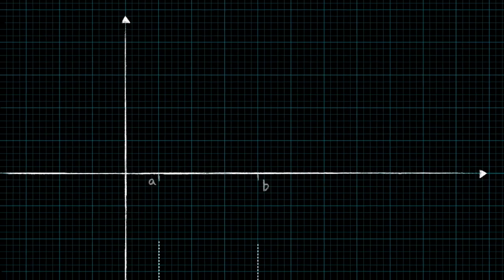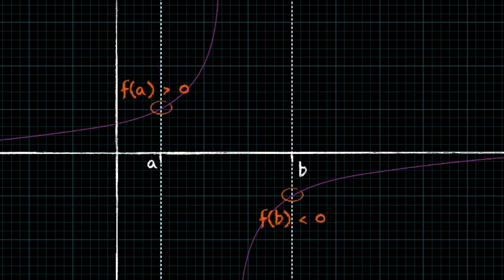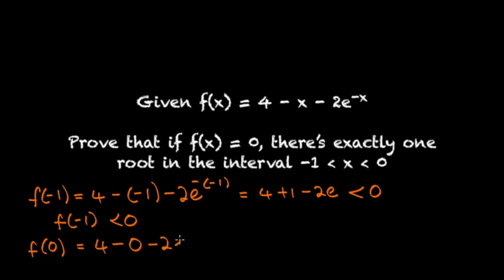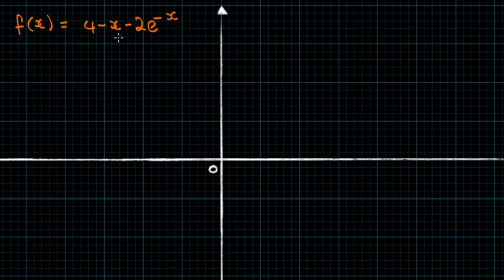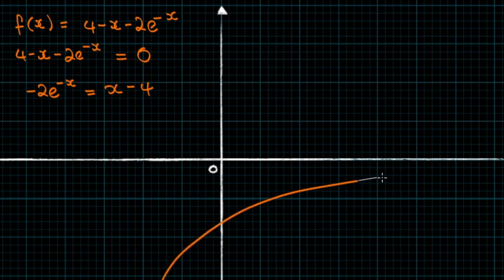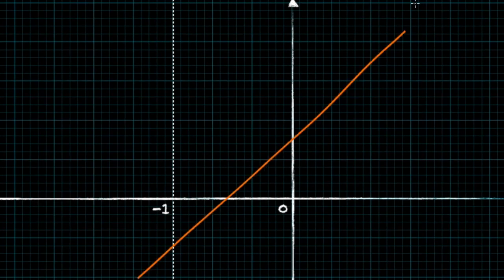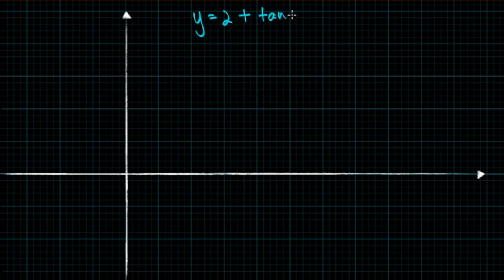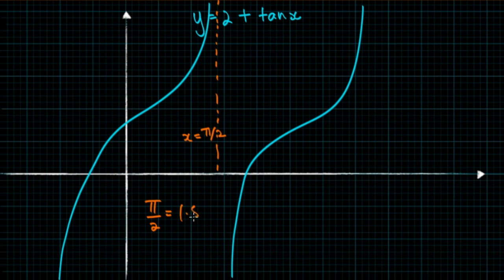CHANGE OF SIGN METHOD for Locating Roots - Numerical Methods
In this video, I demonstrate how to locate roots using the change of sign method. This is a numerical method which can be used when a root can't be calculated algebraically. A change of sign in an interval is usually indicative of an odd number of roots within that range, however an asymptote can also cause a change of sign.